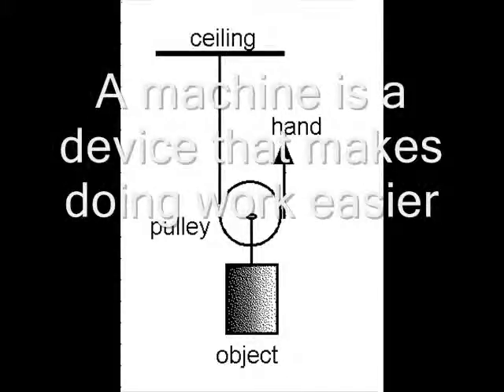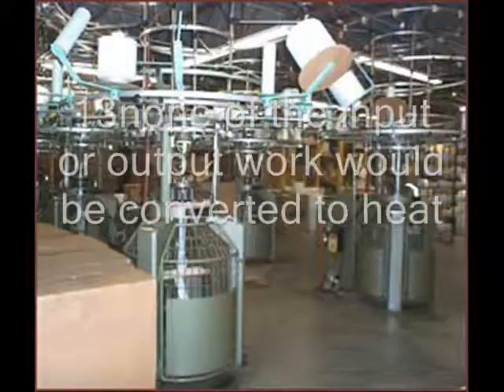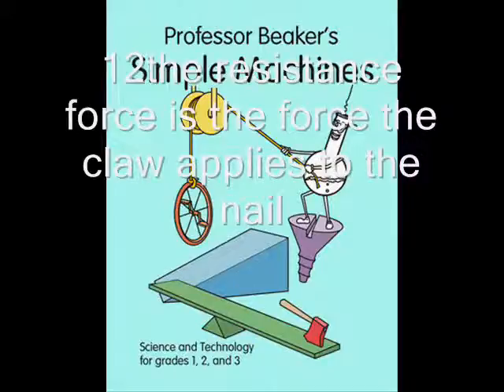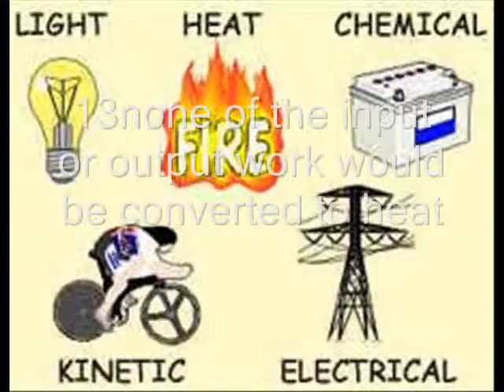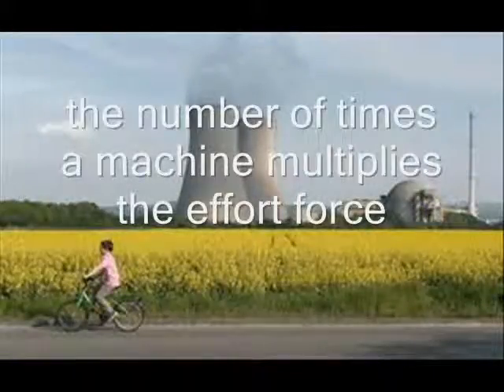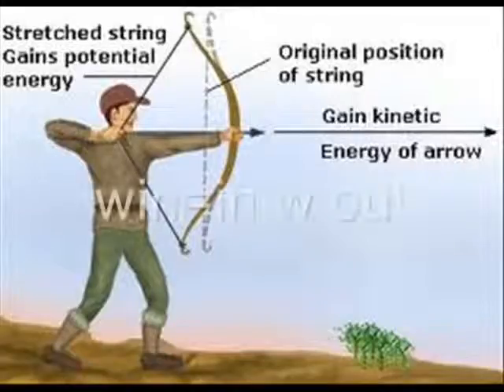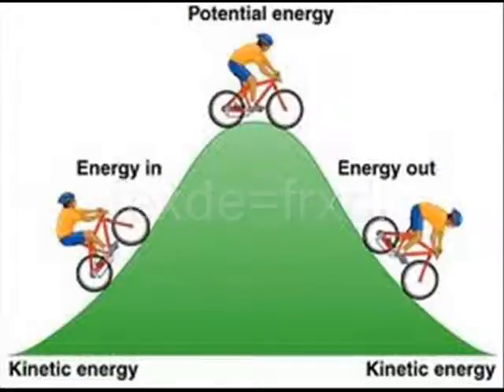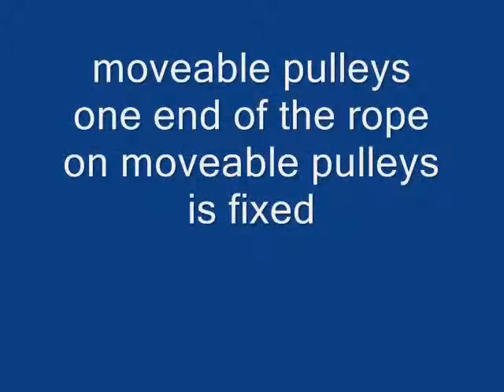5 machines 4